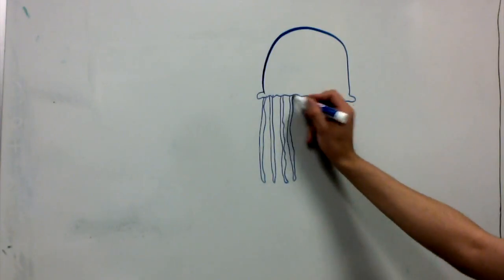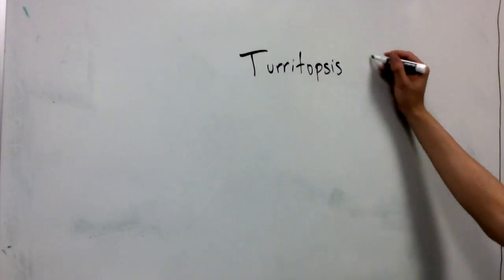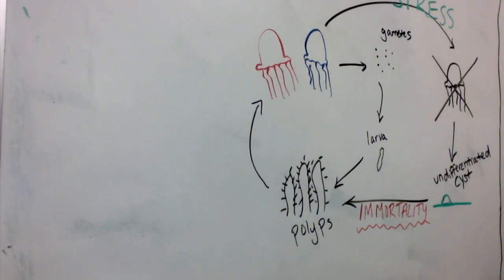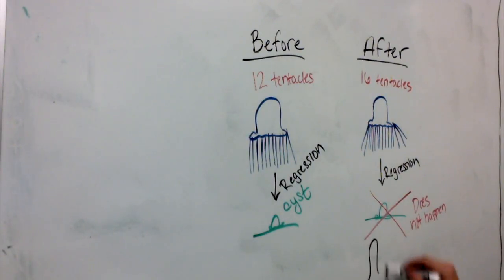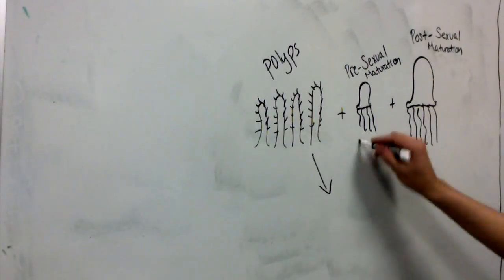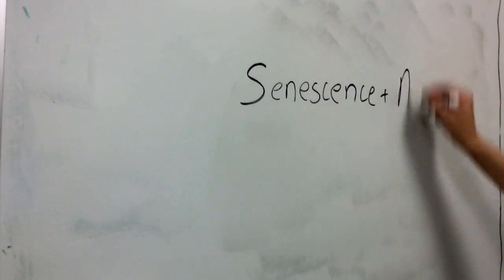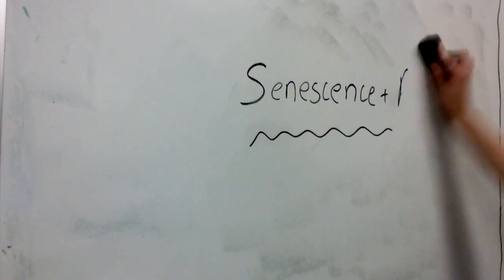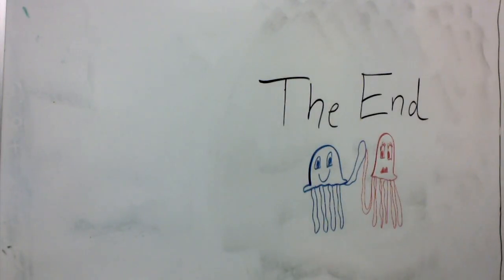The Immortal Jellyfish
This video is about the Turritopsis Dohrnii. BIOL 230